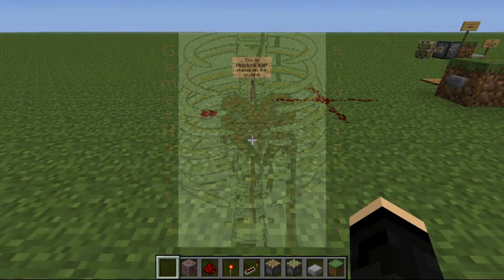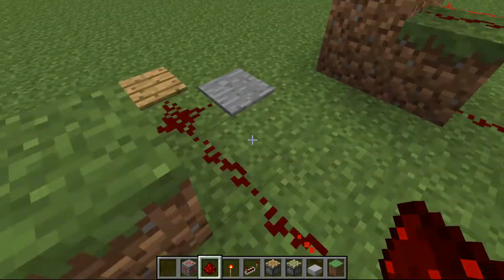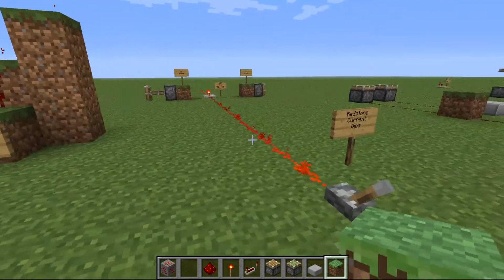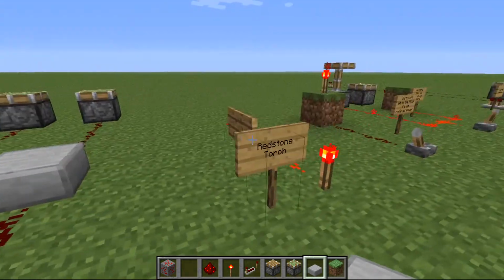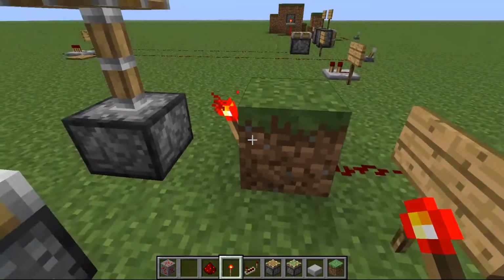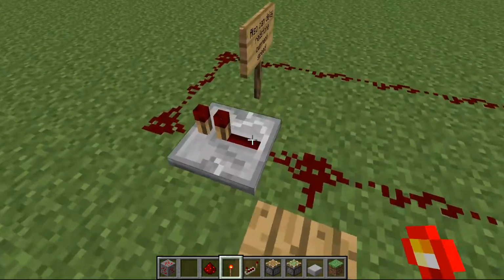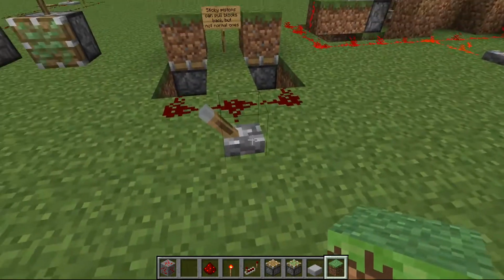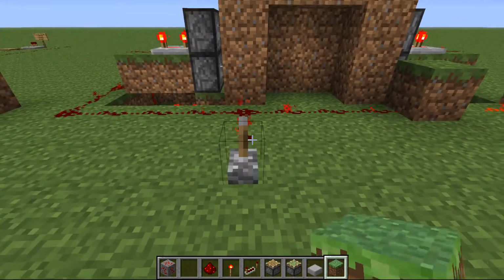Minecraft Redstone Tutorial 1: Basics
GamerHeart13 - A Passion For Gaming

Hey! This is my first tutorial on redstone, going over the basic mechanics of redstone, the redstone torch, the repeater, pistons, and an example that combines all of these elements. Enjoy!